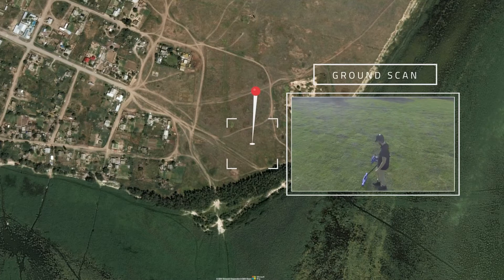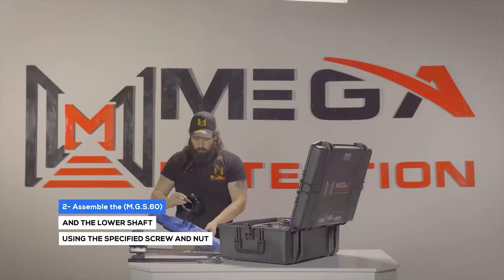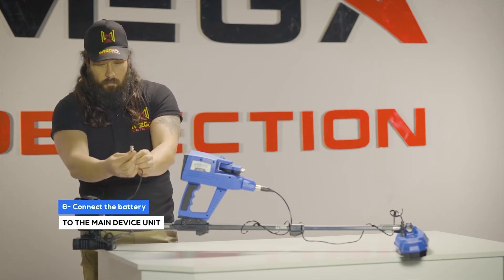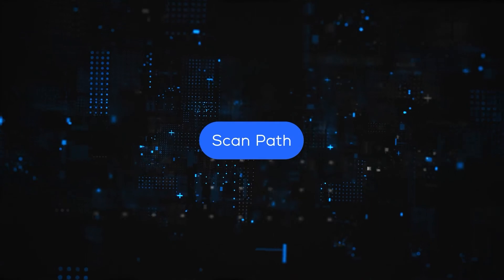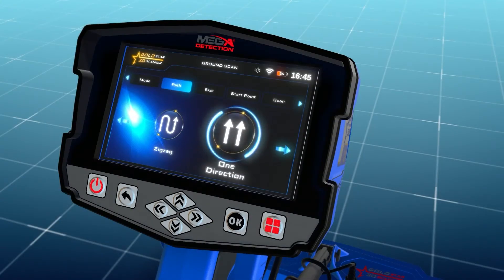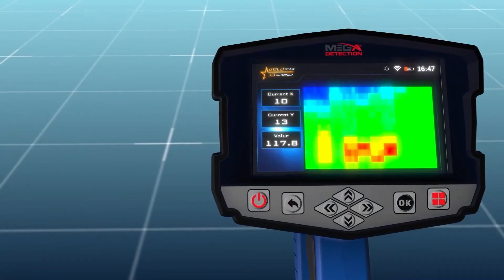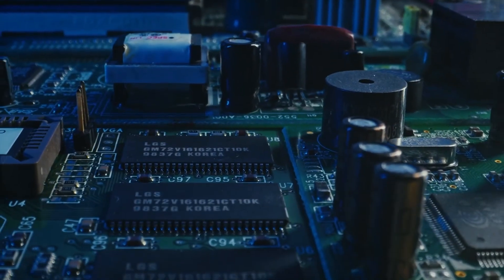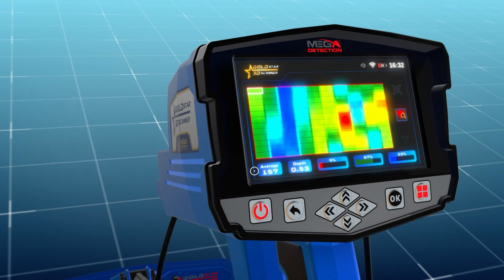Gold Star 3D Scanner - Part 2 | Training Video - Ground Scan System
Gold Star 3D Scanner offers professional treasure hunters, gold seekers, archaeologists and even mining companies a most complete set of tools with completely new technologies such as M.G.S, I.M.T.U, VST and more, integrated into 8 search systems for all metal detection applications.

Ground Scan search system is a new system with completely new technology designed and developed especially for Mega Detection devices with latest technologies in 3D ground scanning technologies.

This 3D ground scan technology uses a new powerful and unique probe called Multi Ground Scanner (M.G.S) with four built-in sensors and large surface area offering more coverage of ground during scan and reduce the time and effort of scanning large areas quickly with more accurate results.

3D Ground Scan system helps the user to scan the ground and create visual representation on both the device screen or any Android tablet. this system can make searching and find burials and artifacts and even cavities under the ground easy to the user with greater speed and more accuracy.

This video explain how to use Ground Scan system in details

Video Sections :

0:00    Overview
0:46    Device Installation
4:22    System Selection & Settings
8:32    How to Use